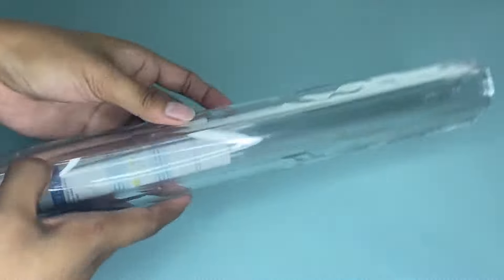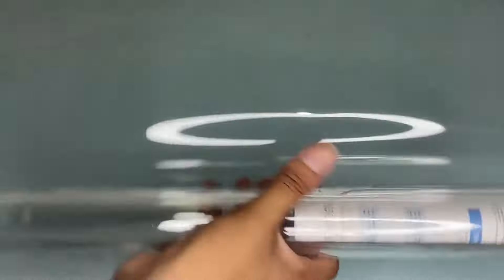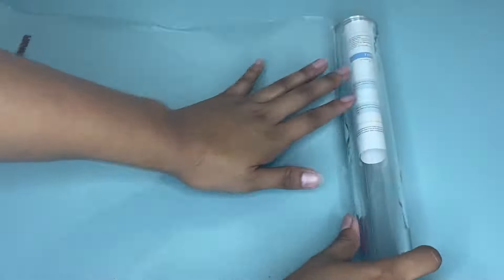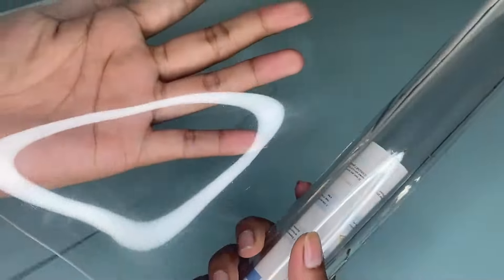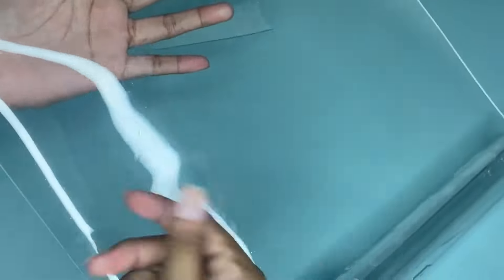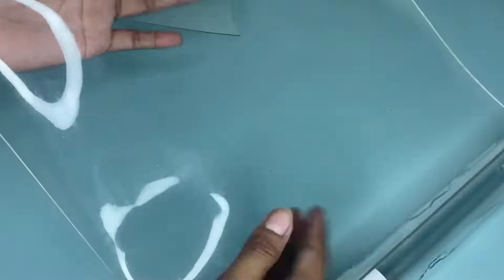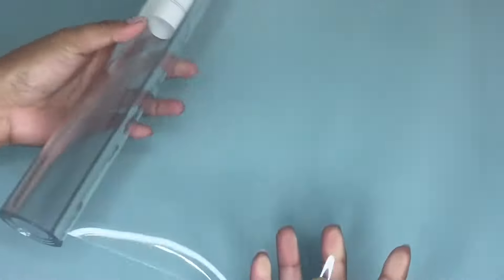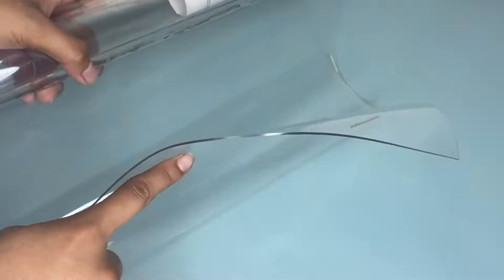Review About ETECHMART Clear Table Cover Protector